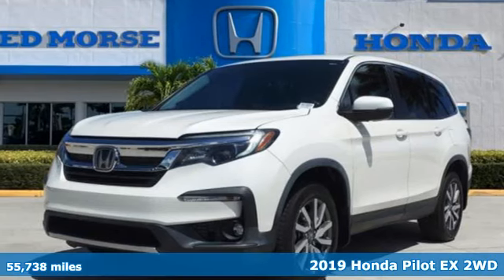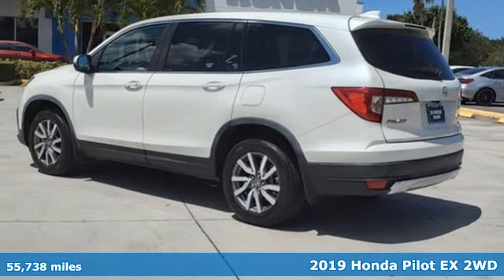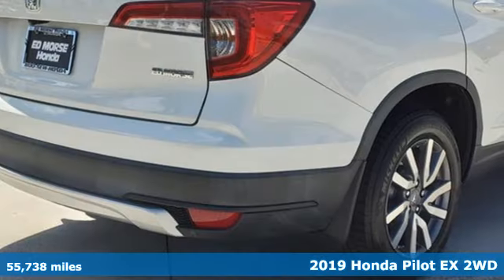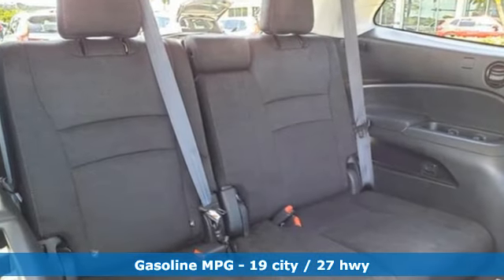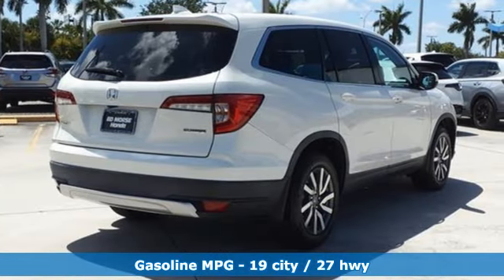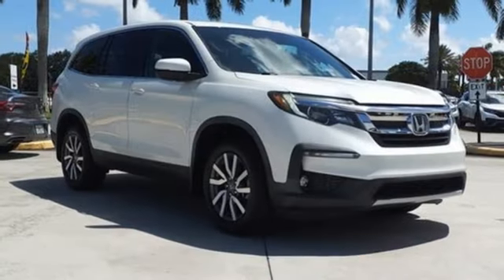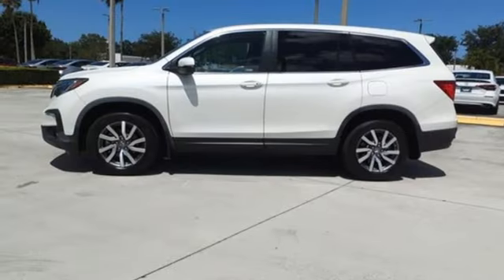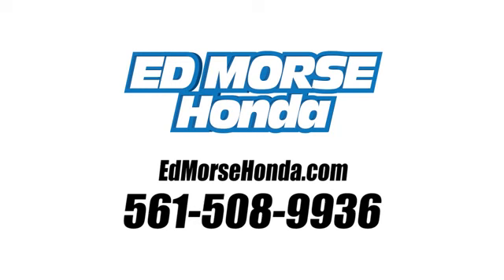Certified 2019 Honda Pilot West Palm Beach Juno, FL RB015660A - SOLD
Year: 2019
Make: Honda
Model: Pilot
Trim: EX
Transmission: 6-Speed Automatic
Color: White
Mileage: 55738
Stock #: RB015660A
VIN: 5FNYF5H33KB019806
Priced below KBB Fair Purchase Price! Certified. CARFAX One-Owner. 2019 Honda Pilot EX White ED MORSE LIFETIME POWERTRAIN WARRANTY *See Dealer for Details* . Leather, Local Trade. Odometer is 21904 miles below market average! 19/27 City/Highway MPG HondaTrue Certified Details: * Roadside Assistance * Limited Warranty: 12 Month/12,000 Mile (whichever comes first) after new car warranty expires or from certified purchase date * Vehicles purchased within New Vehicle Limited Warranty period: extends New Vehicle Limited Warranty to 4 years*/48,000 miles*. Honda Care Motor Club Partner for 1 year/12,000 miles. Up to two complimentary oil changes within the first year of ownership. SiriusXM 90-Day Trial * Vehicle History * Warranty Deductible: $0 * 182 Point Inspection * Transferable Warranty * Powertrain Limited Warranty: 84 Month/100,000 Mile (whichever comes first) from original in-service date HondaTrue Certified Certified, 18Machine-Finished Alloy Wheels, 3rd row seats: split-bench, 4-Wheel Disc Brakes, 4.25 Axle Ratio, 7 Speakers, A/V remote: CabinControl, ABS brakes, Air Conditioning, Alloy wheels, AM/FM radio: SiriusXM, Apple CarPlay/Android Auto, Auto High-beam Headlights, Automatic temperature control, Blind Spot Information (BSI) System warning, Brake assist, Bumpers: body-color, Cloth Seat Trim, Delay-off headlights, Driver door bin, Driver vanity mirror, Dual front impact airbags, Dual front side impact airbags, Electronic Stability Control, Exterior Parking Camera Rear, Forward collision: Collision Mitigation Braking System (CMBS) + FCW mitigation, Four wheel independent suspension, Front anti-roll bar, Front Bucket Seats, Front Center Armrest, Front dual zone A/C, Front fog lights, Front reading lights, Fully automatic headlights, Heated door mirrors, Heated Front Bucket Seats, Heated front seats, Illuminated entry, Lane departure: Lane Keeping Assist System (LKAS) active, Low tire pressure warning, Occupant sensing airbag, Outside temperature displ

Address:
3790 West Blue Heron Boulevard